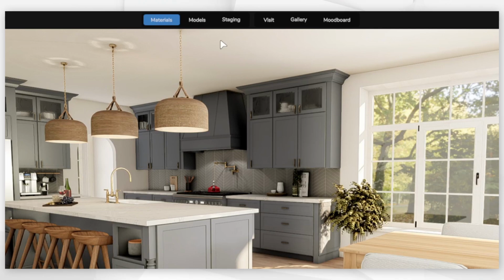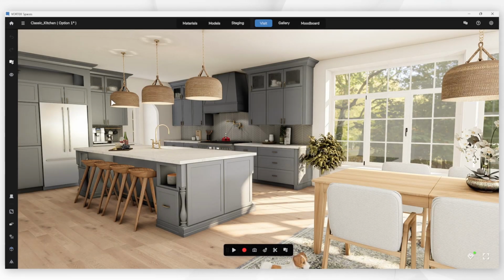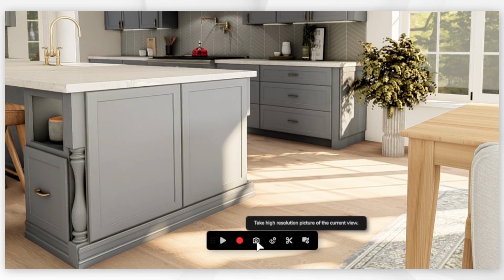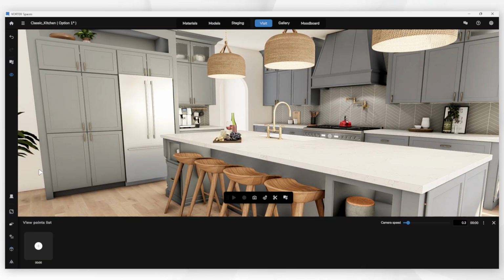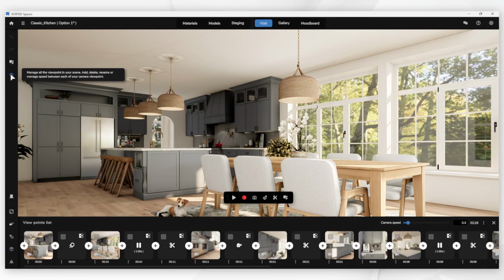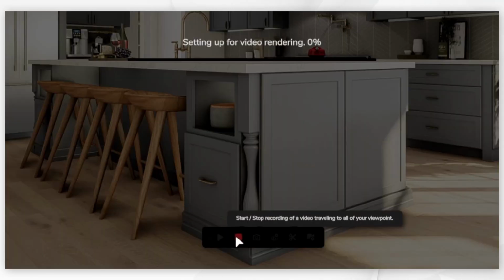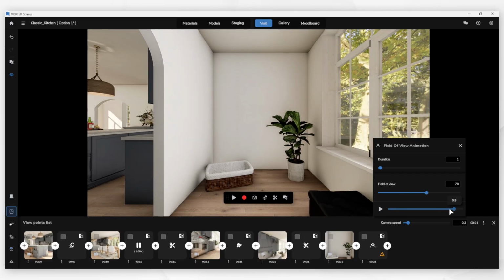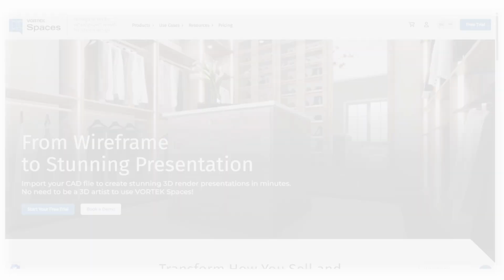How to create images and videos in VORTEK Spaces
In this tutorial, you’ll learn how to create images and videos of your VORTEK Spaces project.

VORTEK Spaces is an immersive 3D presentation software for cabinet makers, woodworkers and designers – perfect for kitchens, bathrooms, closets, commercial projects and more. An exceptional tool to close sales and increase your brand awareness on YouTube, Facebook and Instagram. Effortlessly craft photorealistic 3D renders, walkthrough videos, and immersive 3D VR experiences.